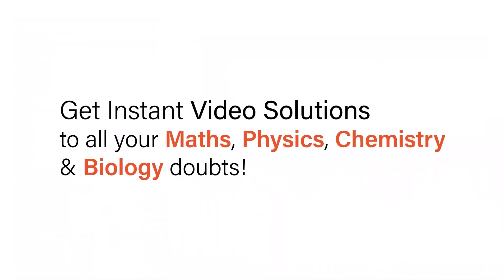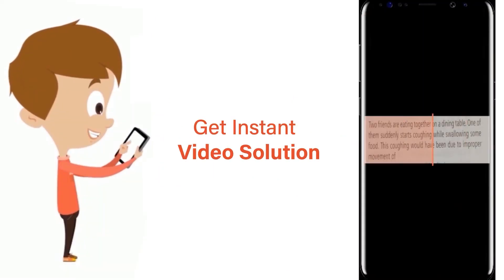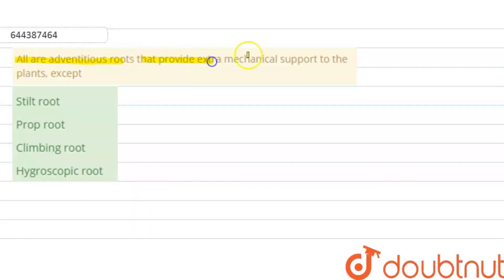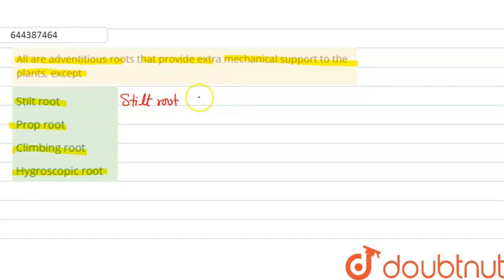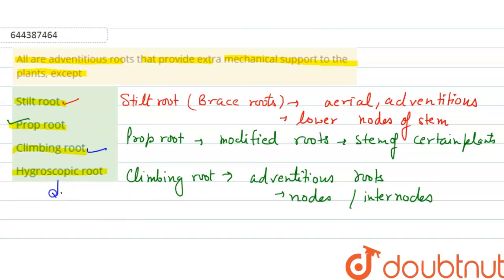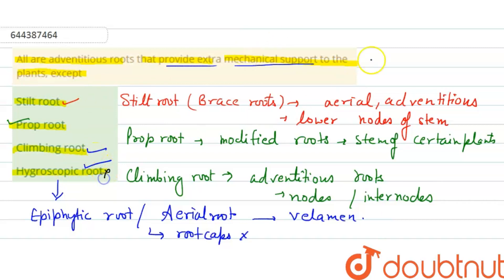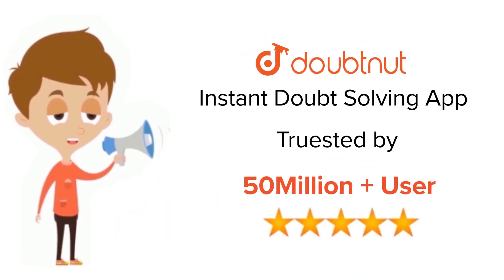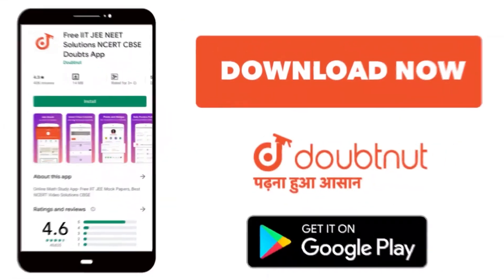All are adventitious roots that provide extra mechanical support to the plants, except | 12 | TE...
All are adventitious roots that provide extra mechanical support to the plants, except
Class: 12
Subject: BIOLOGY
Chapter: TEST 5
Board:IIT JEE

👉 Have Any Query? Ask Us.